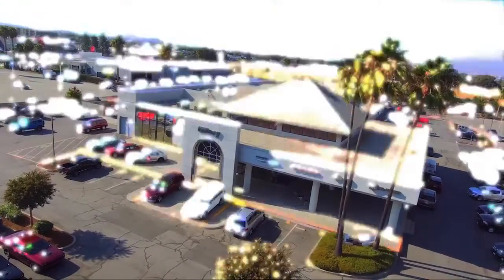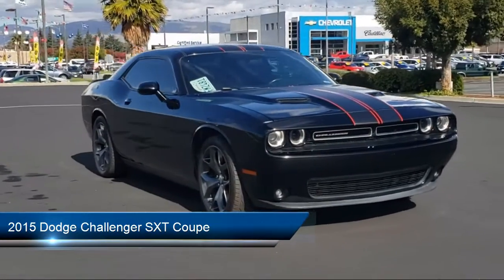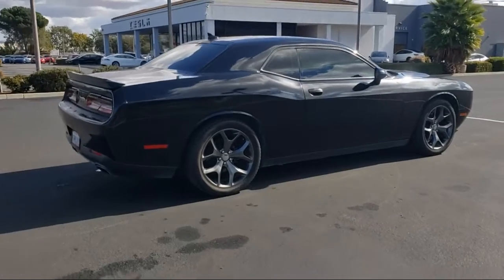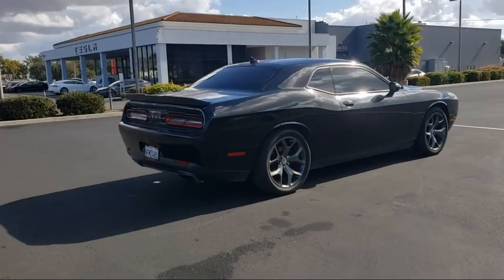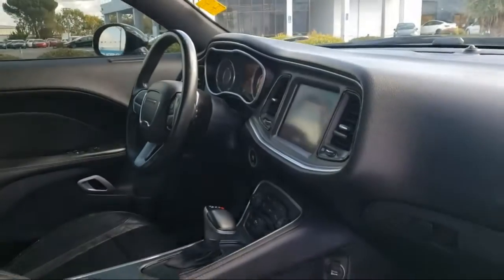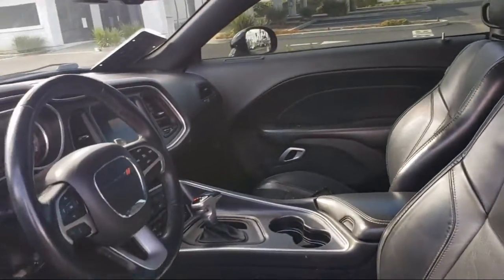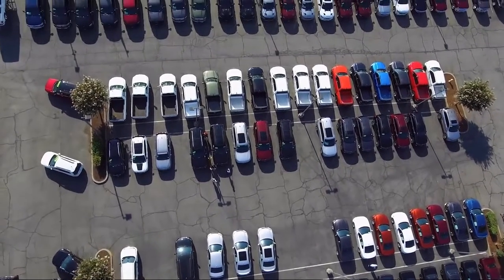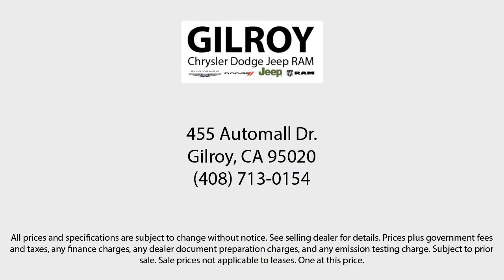2015 Dodge Challenger SXT Coupe Gilroy Hollister Santa Cruz Monterey Watsonville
2015 Dodge Challenger SXT Coupe Stock Number: U1237 Vin:2C3CDZBG2FH761637.